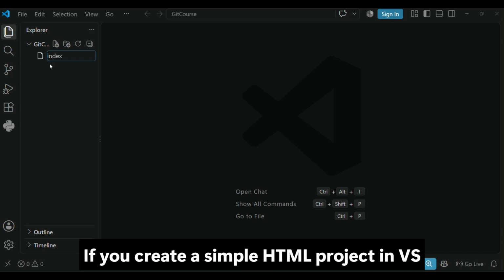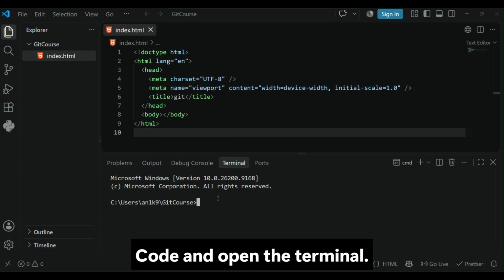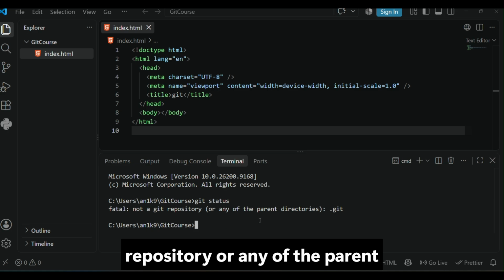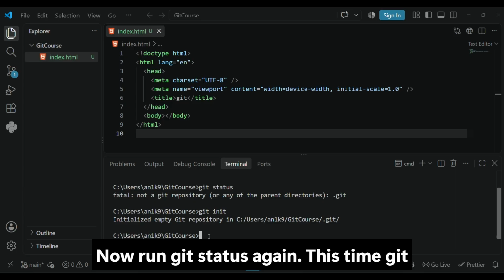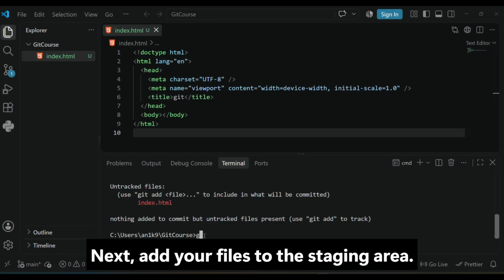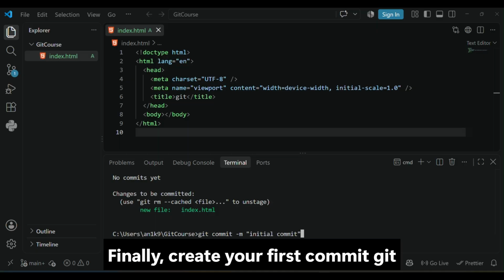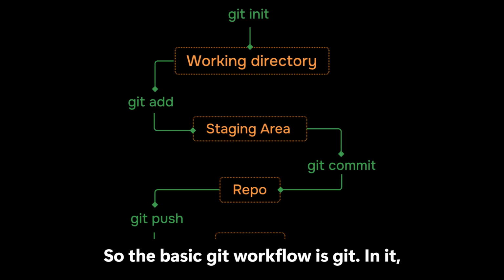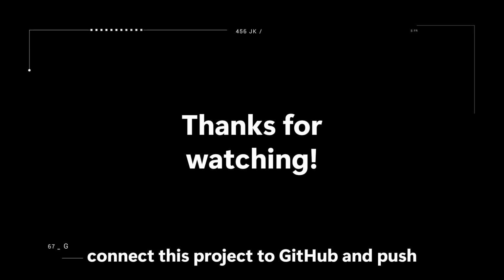Git Basics for Beginners 🚀 | Git Init, Status, Add & Commit Explained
Learn the basic Git workflow for your projects in this beginner-friendly video! 🚀

If you're using Git for the first time, I'll show you how to initialize Git in a simple HTML project using VS Code.

In this video, you'll learn:

🔹 git status — Check the current status of your project
🔹 git init — Initialize Git in your project
🔹 git add . — Add your files to the staging area
🔹 git commit -m "message" — Save your changes as a commit

Perfect for beginners who want to understand Git without spending hours learning complicated commands.

Basic Git workflow:

git init → git status → git add . → git commit

In the next video, we'll connect the project to GitHub and push the code. 🚀